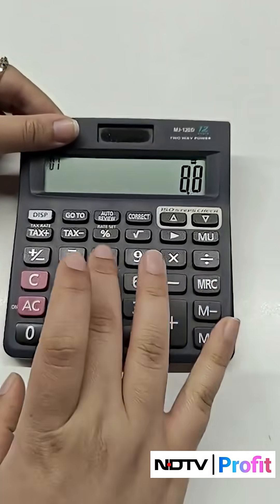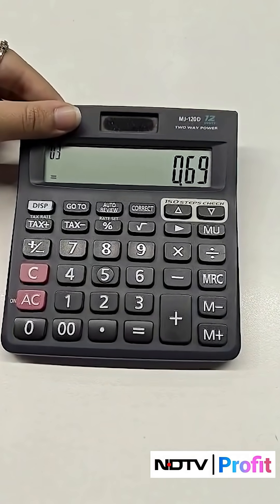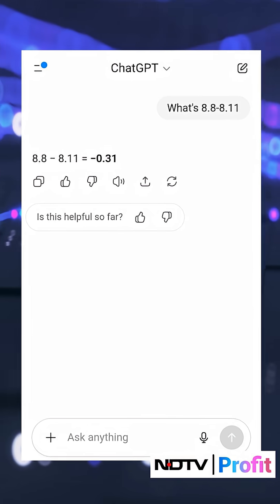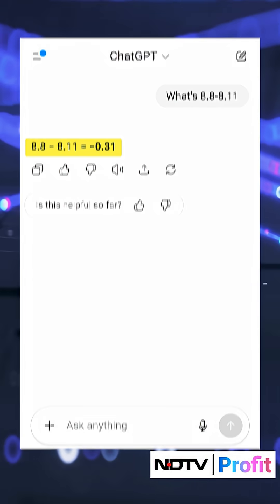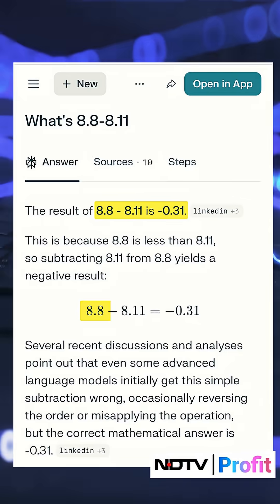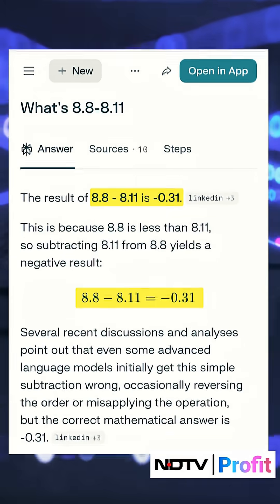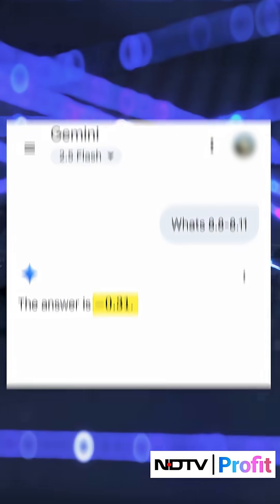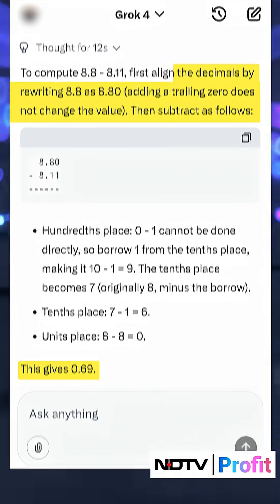ChatGPT, Gemini, Perplexity: Why These AI Models Failing At Basic Math?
ChatGPT, Gemini, Perplexity: Why Are AI Models Failing At Basic Math? Here's what you need to know.